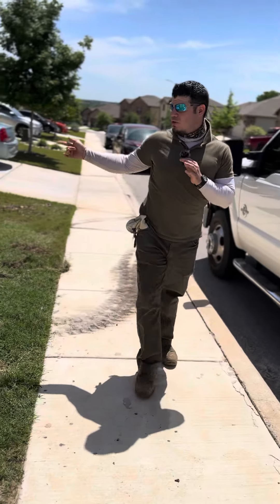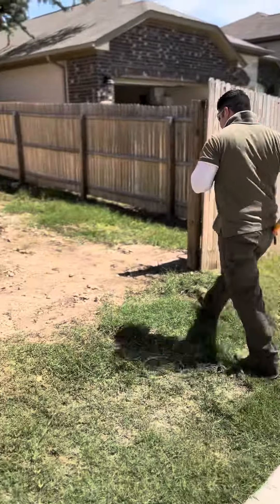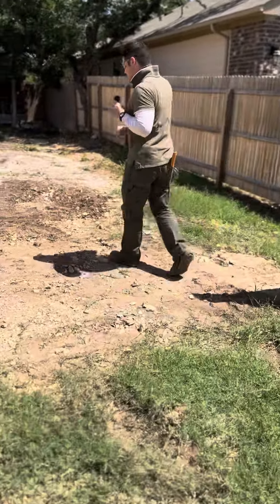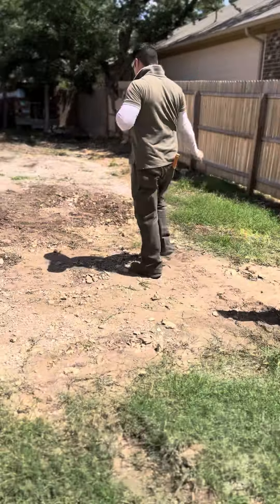Day 1 Pool Landscape Design